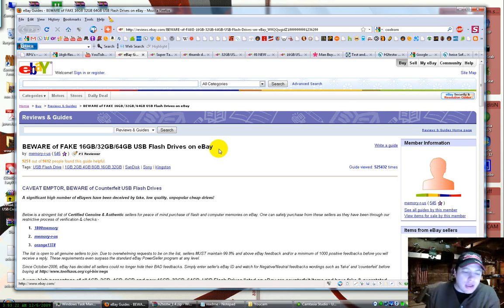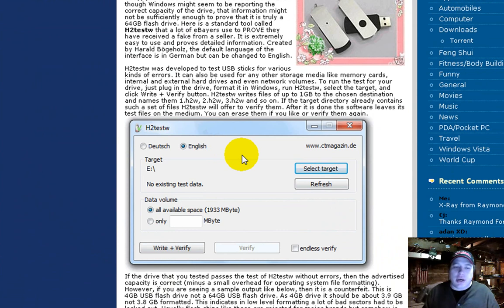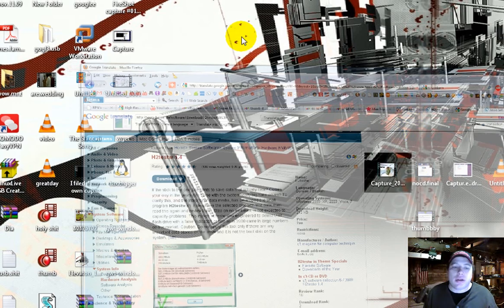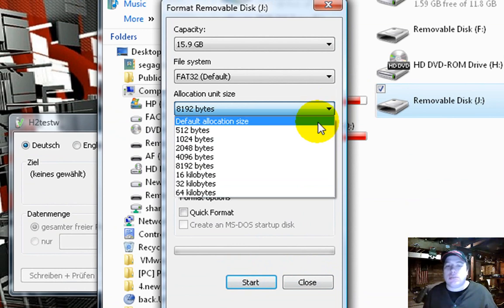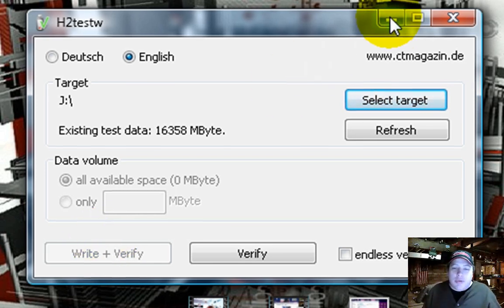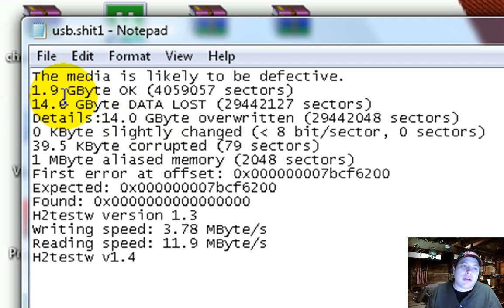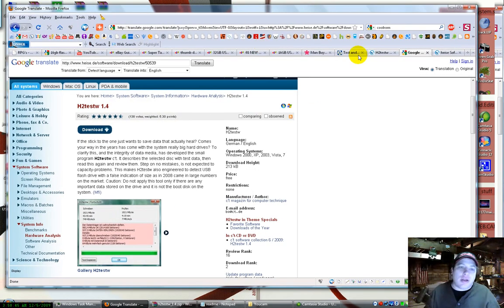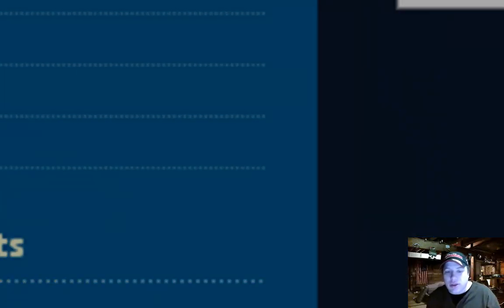Test and Detect Fake or Counterfeit USB Flash Drives Bought from eBay with H2testw